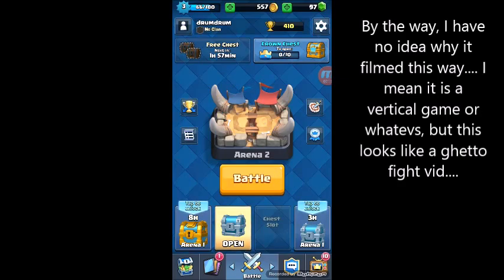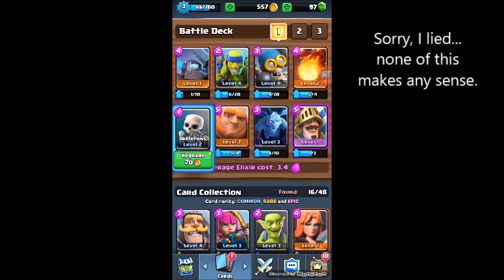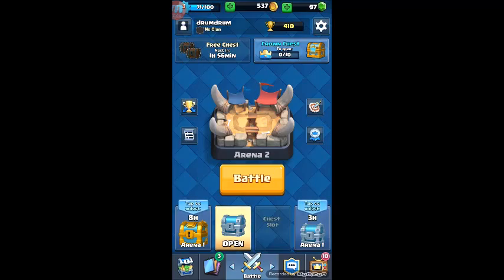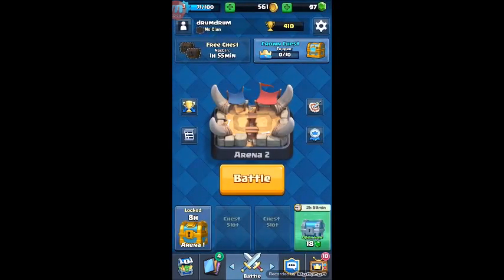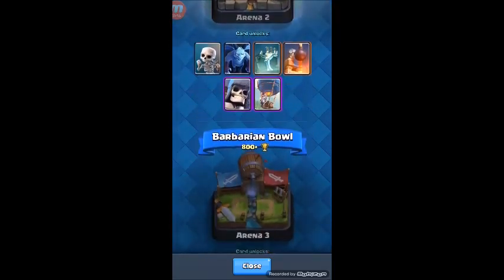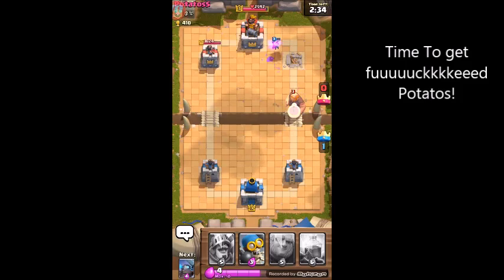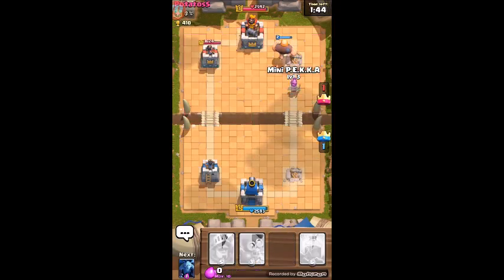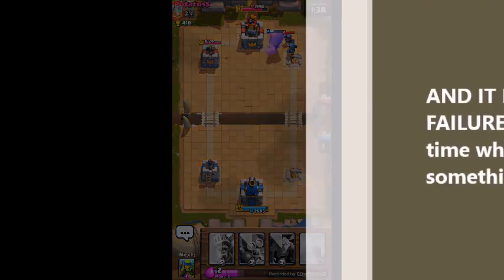Clash Royal - Intro Video - Funny Freeze-up ending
more to come all!